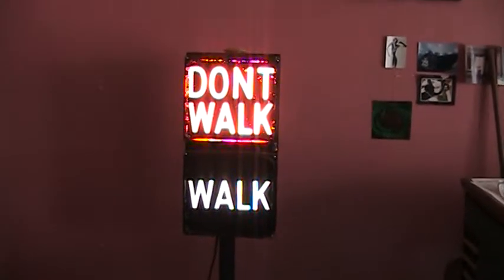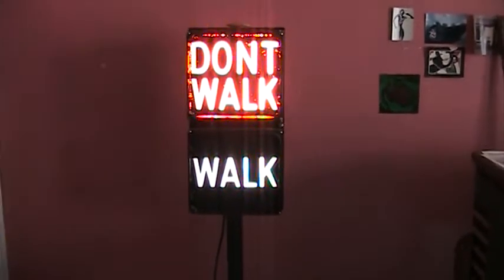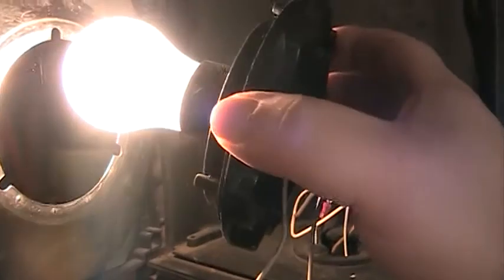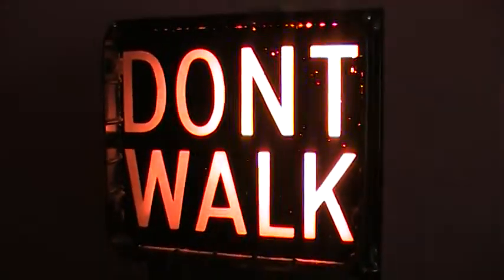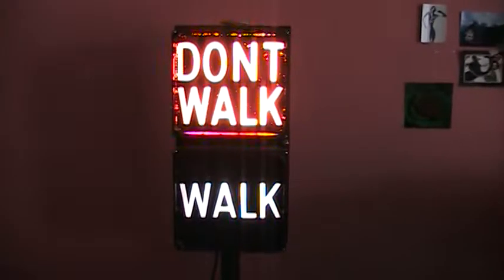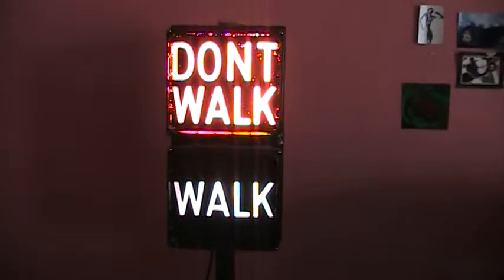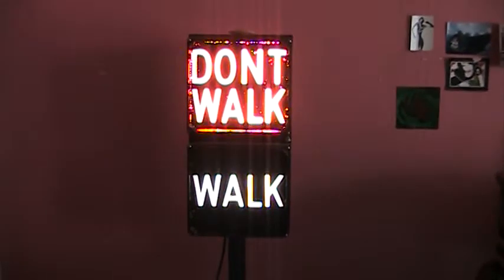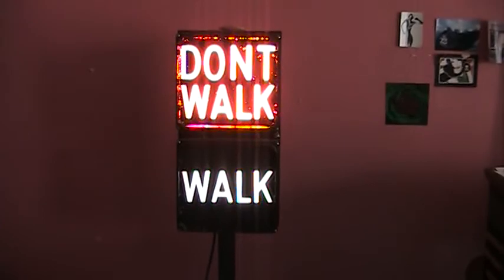Inside a Don't Walk - Walk street sign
If you have any information on where I can get a "railroad" type flash circuit board for this please let me know.